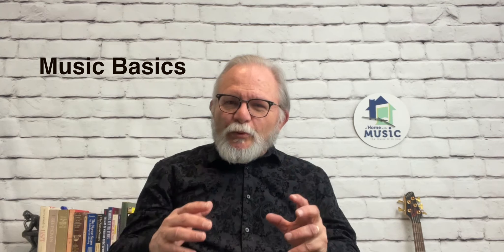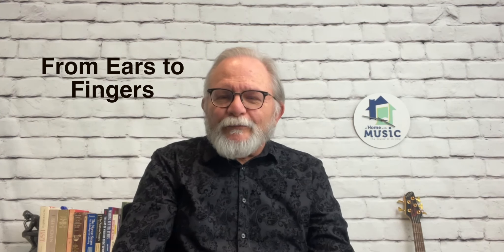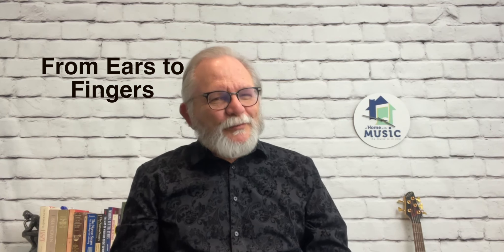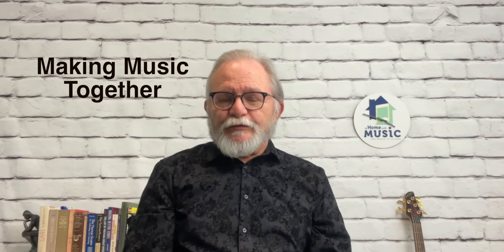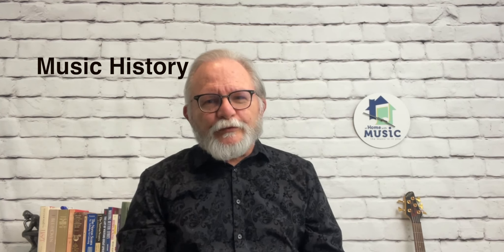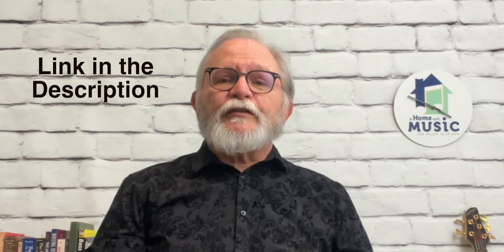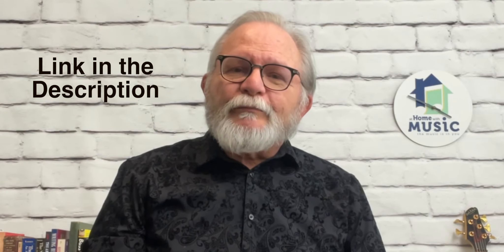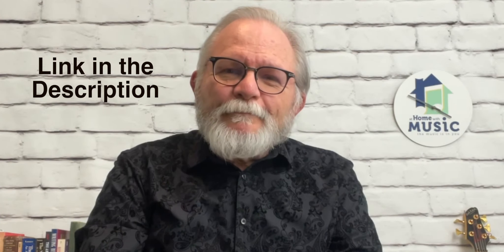Make 2023 Your Best Year Ever (Musically)!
You can make 2023 the year that you grow as a musician, and as a music teacher. Find out what's in store for you here in the coming year.